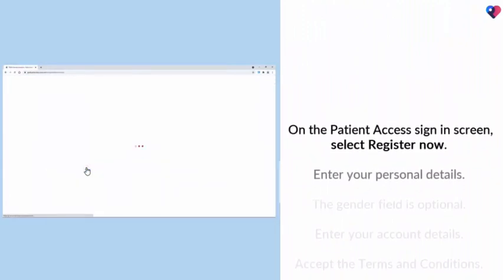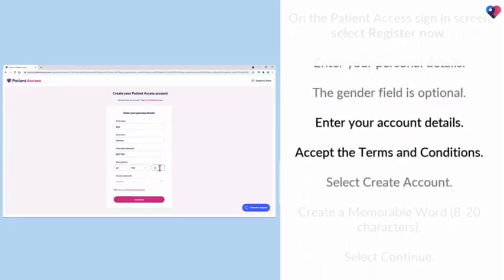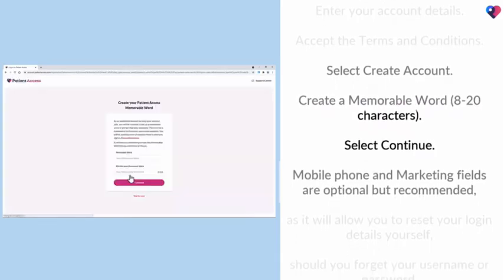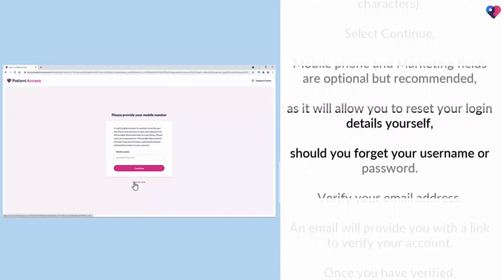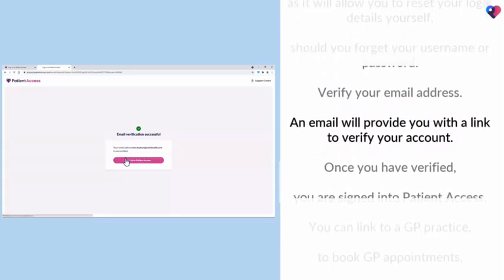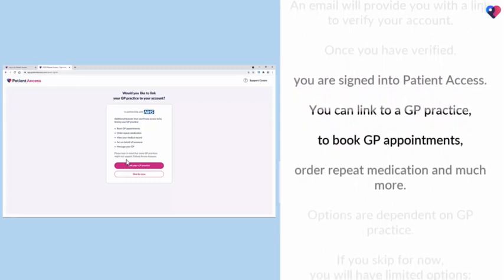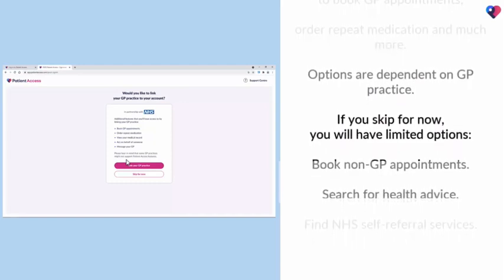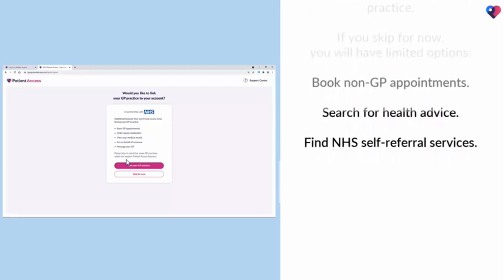Patient Access - How to register for Patient Access step by step user guide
This video was created by Patient Access and can be located on their Support Portal

To view our step by step guide on this Patient Access - please view on our